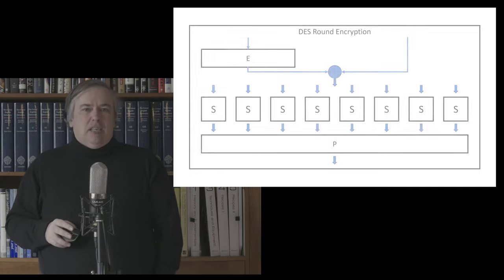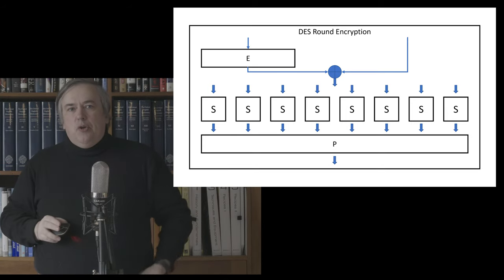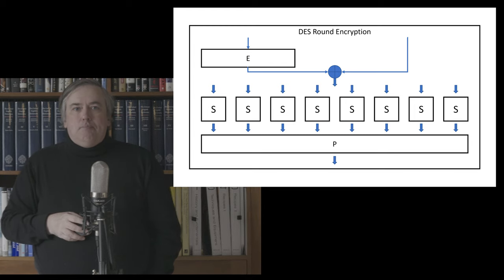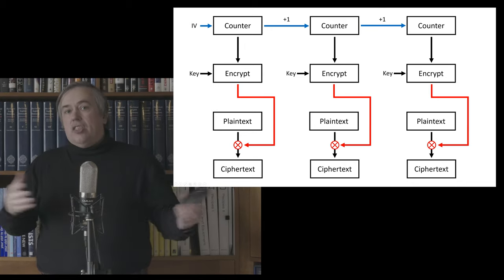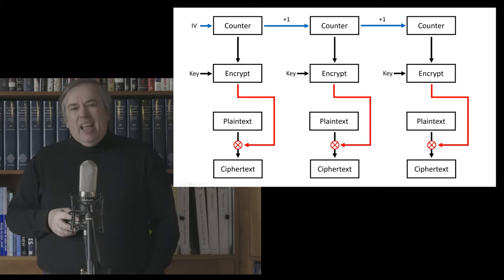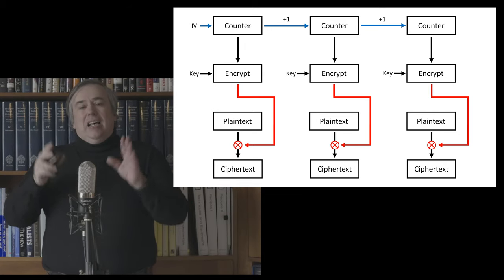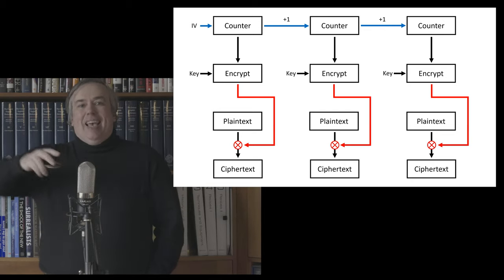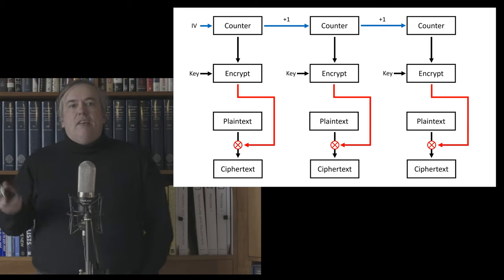Covid Cryptography Part 5: Block Ciphers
PHB continues his account of encryption with a description of block ciphers and how to use them.